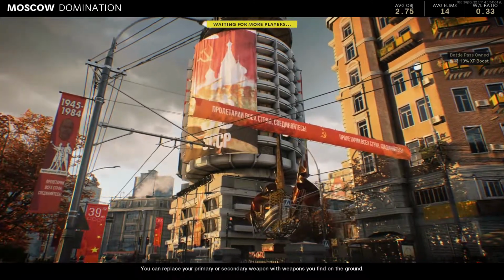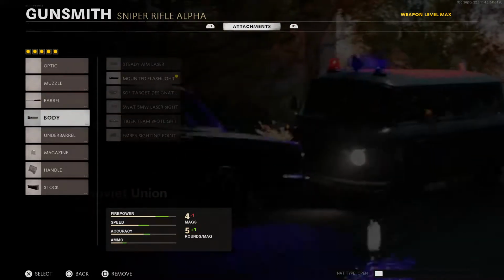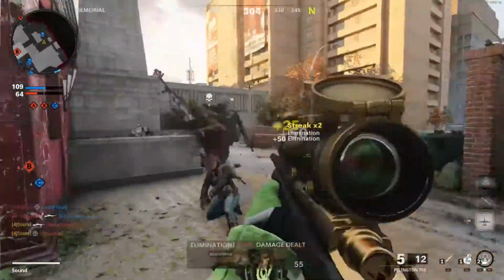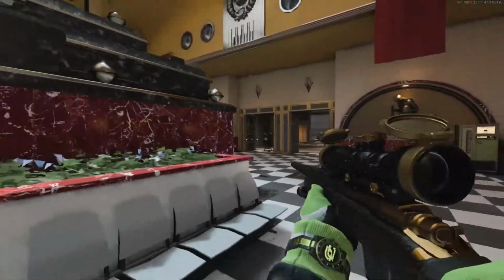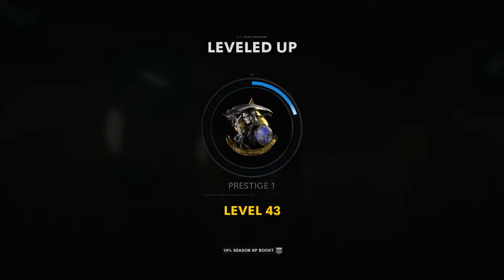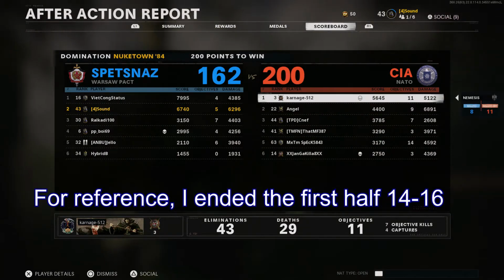New Monitor Settings Made My Sniping Better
I recorded this instead of sleeping and have to go to work.